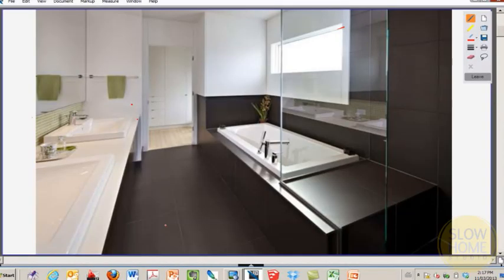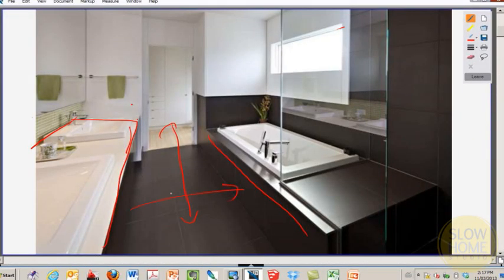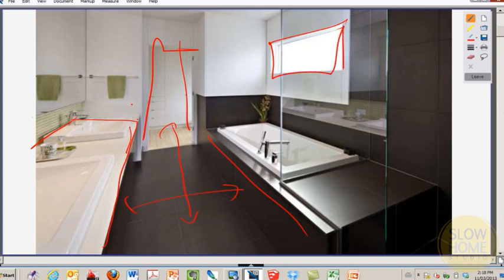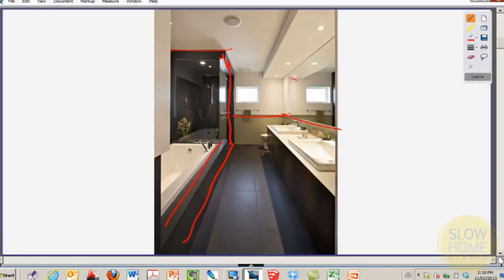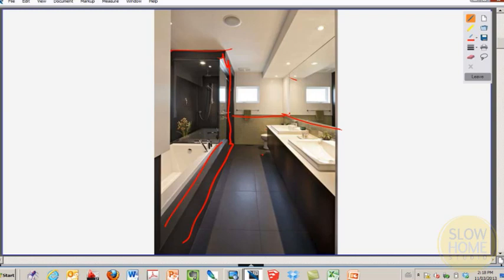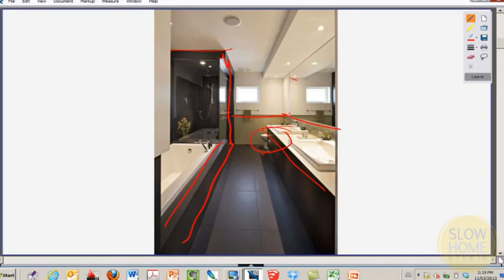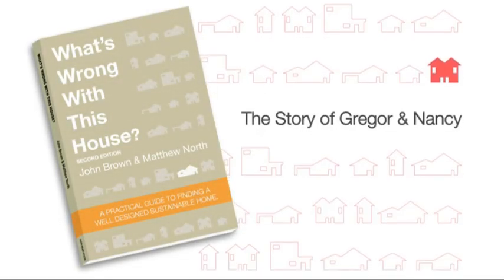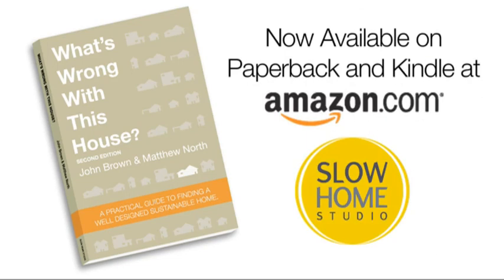Bathroom Case Study Analysis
- In the first of our four part series looking at bathrooms John and Matthew analyze the design of this month's case study project.